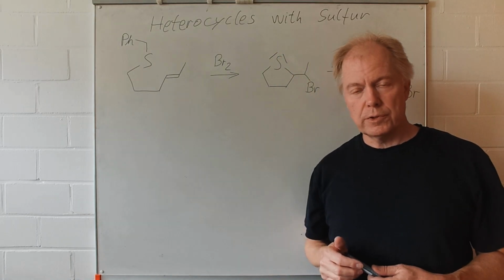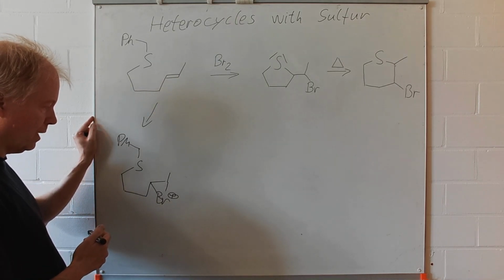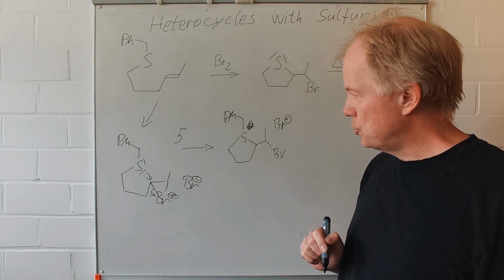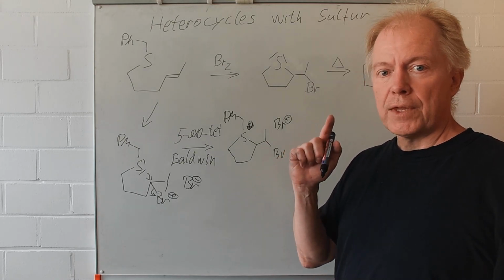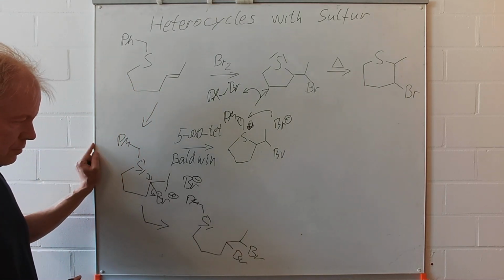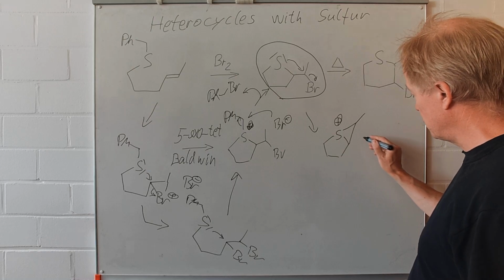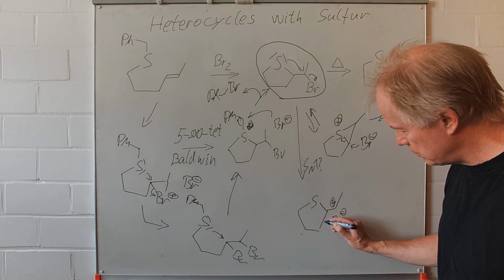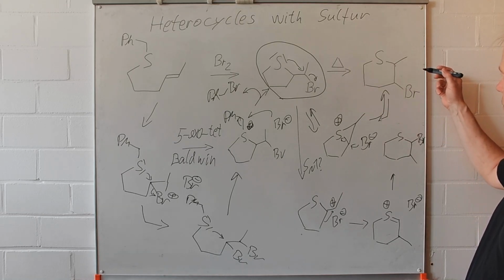Two Sulfur Heterocycles - Insights in Basic Organic Chemistry 17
Tutorial: 5-exo-tet cyclization by nucleophilic substitution and subsequent rearrangement